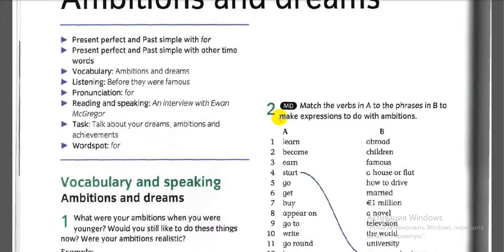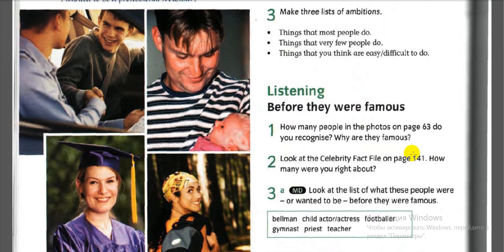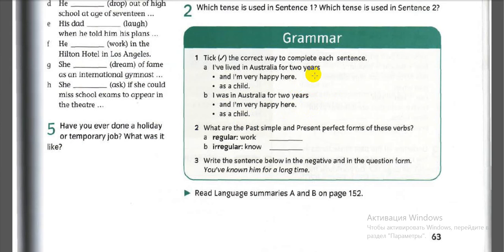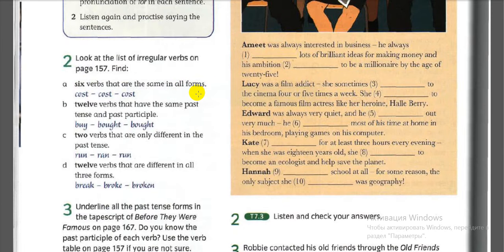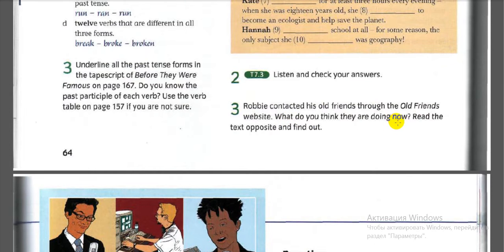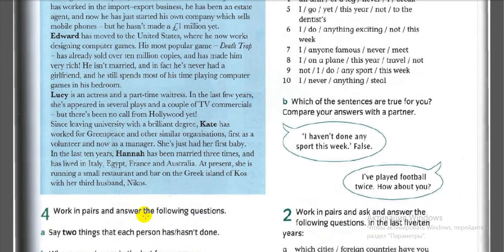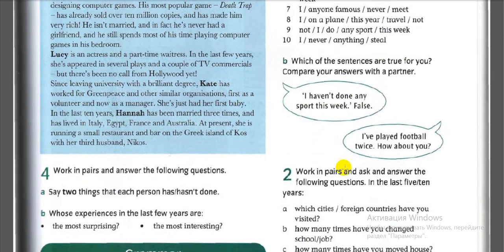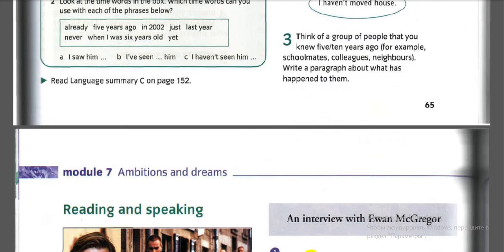Ағылшын тілі сабақ 82 Pre-intermediate.